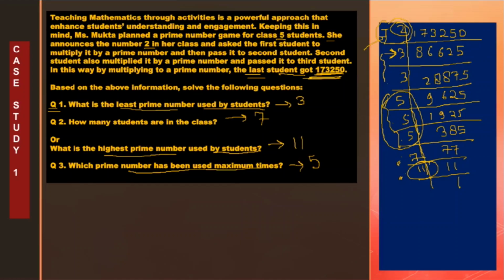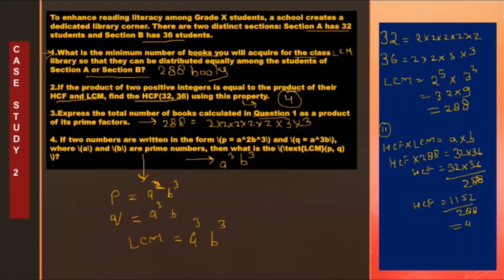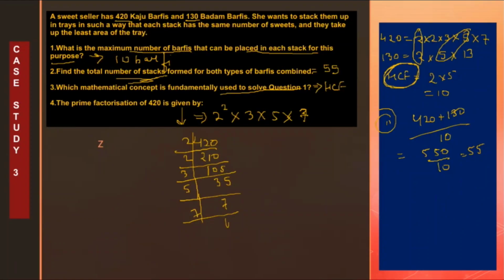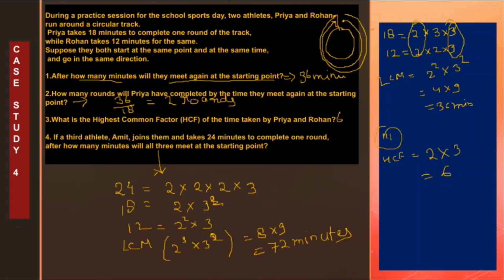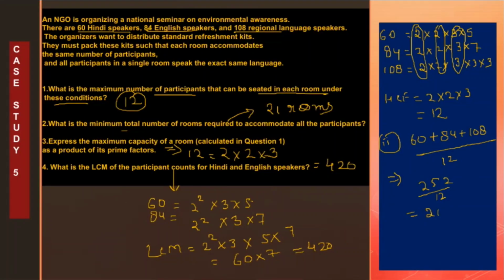Case based questions|| Class 10th||CBSE (Chapter 1 Real number) Summary